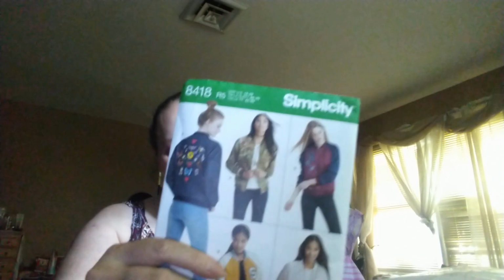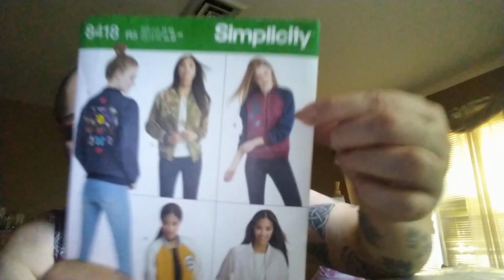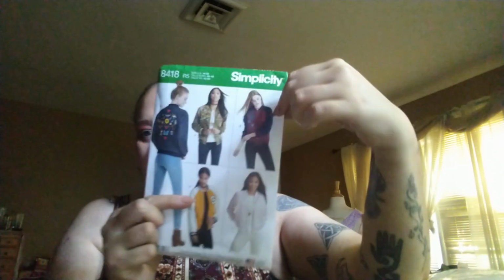Fabric Mart and Amazon Haul 🧵🪡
I haven't purchased fabric in almost a year but I needed to yes I know I did say I needed to use up what I have LOL.